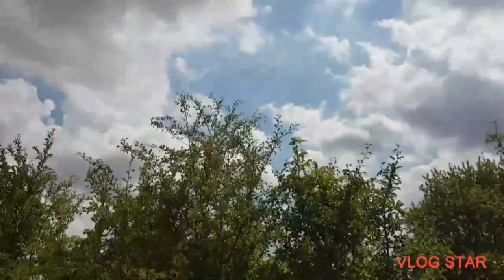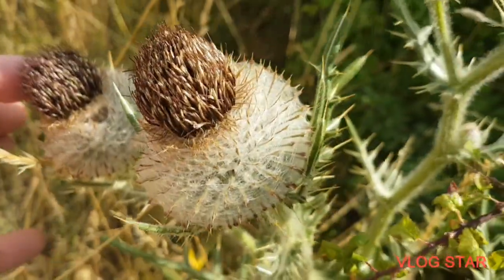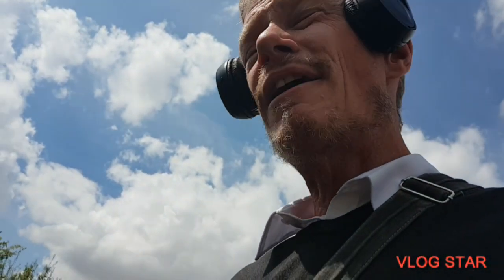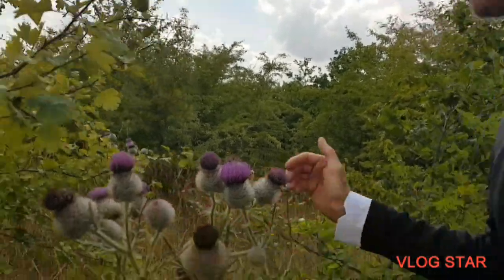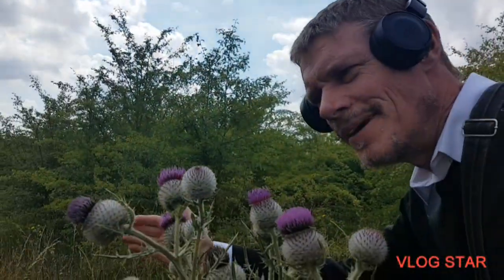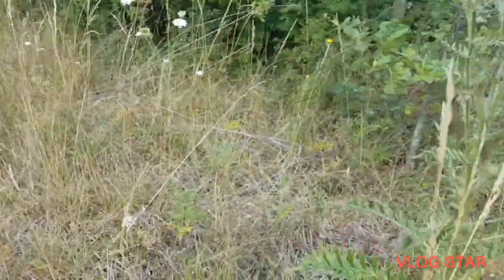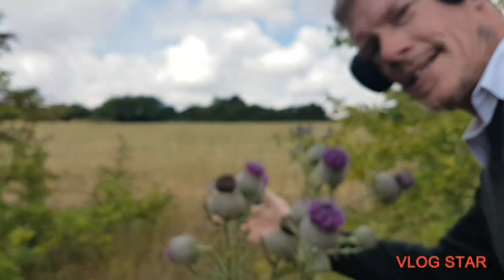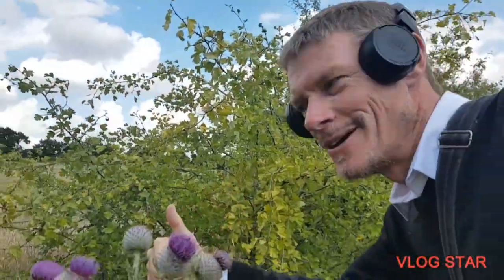4 WOOLLY THISTLE at northern side of weedy/ scrubby field, by B653, Batford, Herts on 01.08.22.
4 plants in full flower of 14 WOOLLY THISTLE along northern side of weedy/ scrubby field by B653, Batford, Hertfordshire on 01.08.22. A rarity in Hertfordshire.